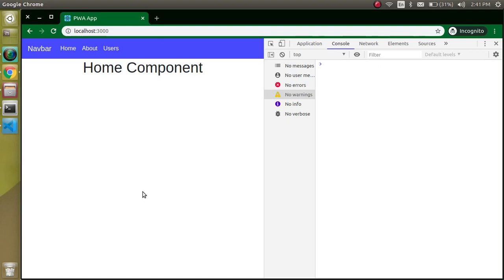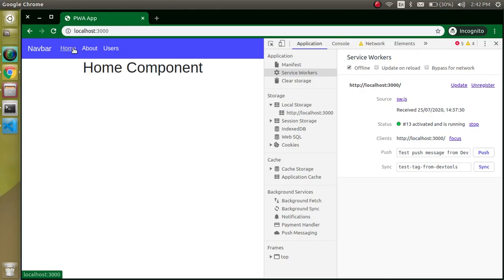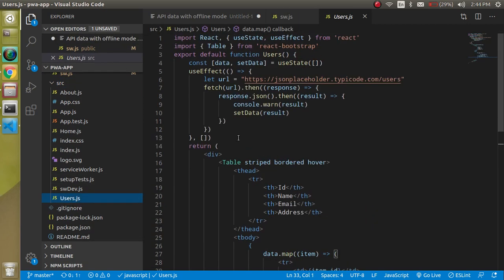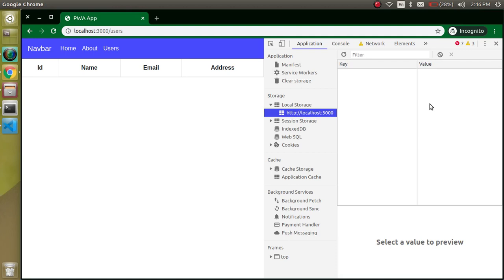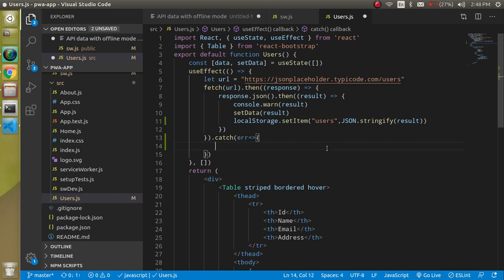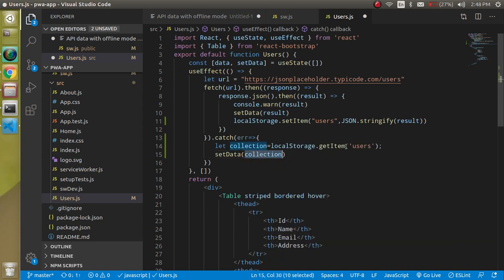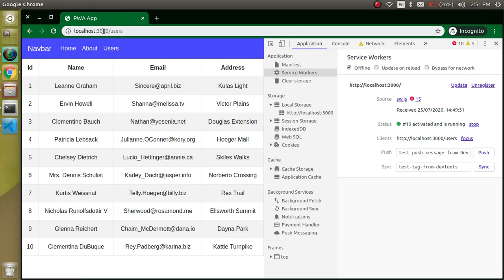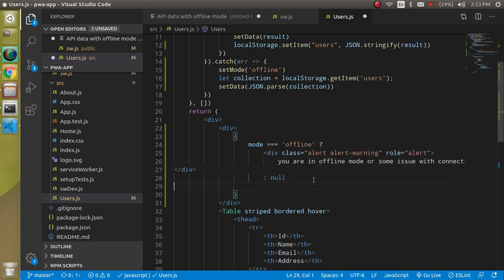React js pwa tutorial #9 API data in offline mode | Progressive web app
in this video, we this react with pwa tutorial we learn how to use api data in offline model in  progressive web app | PWA. This PWA with react js video made by anil Sidhu in english

step for video for Progressive web app
API data with offline mode
    Fetch clone event for render code and uncached pages
    Set api data in local store
    Fetch data from store in offline mode
    Show offline mode warning to user